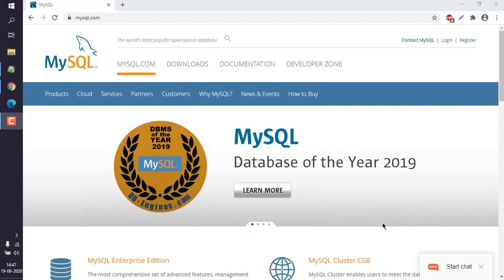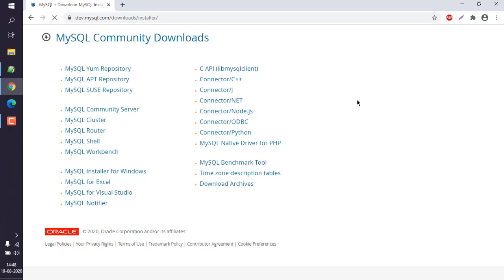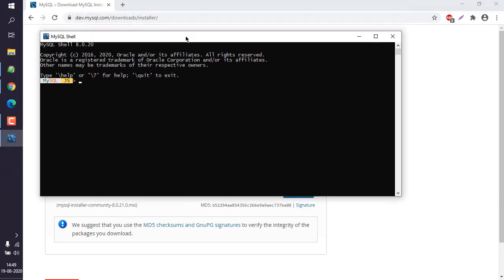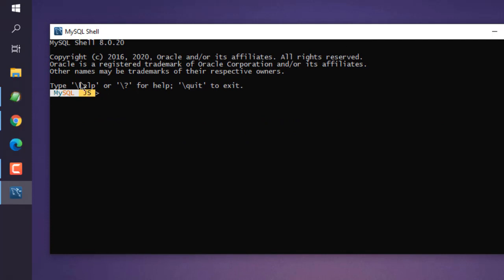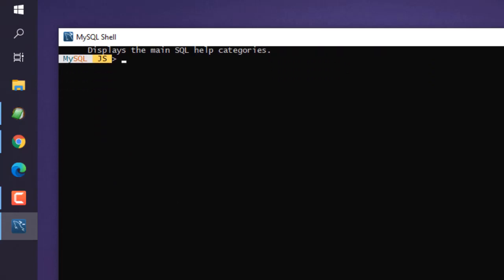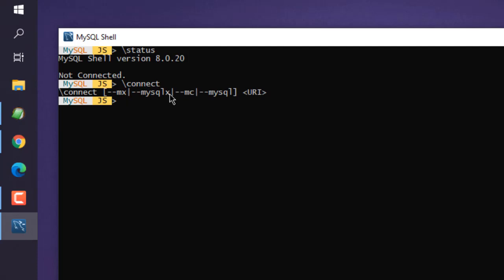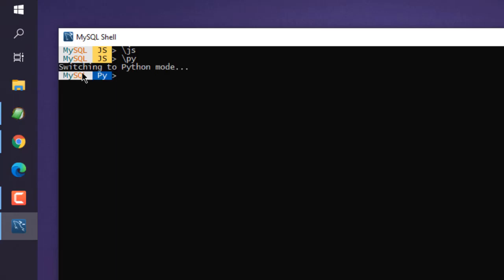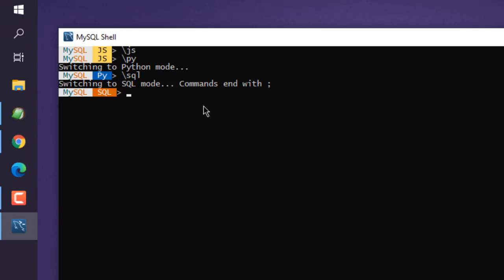MySQL Shell - How to Install Setup and Config MySQL Shell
Learn How to Install, Setup, Config MySQL Shell on Windows.